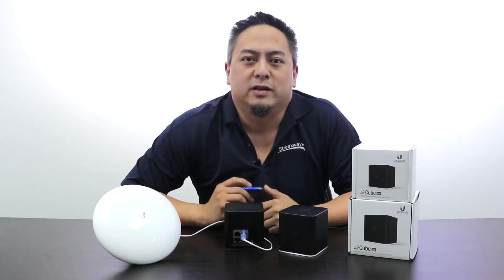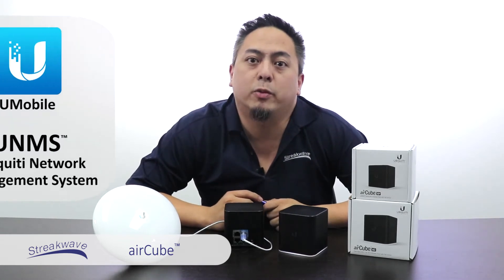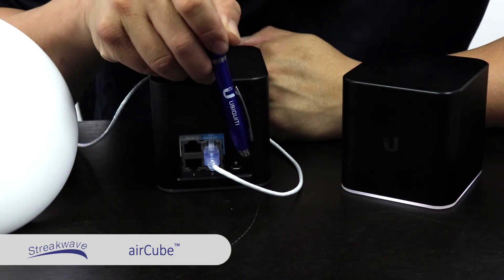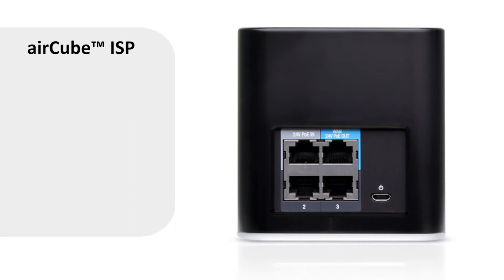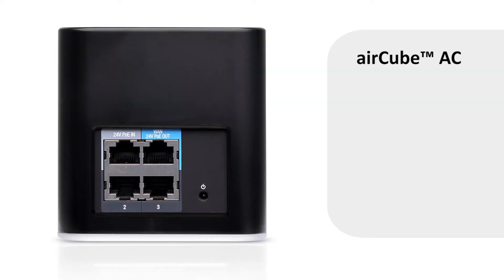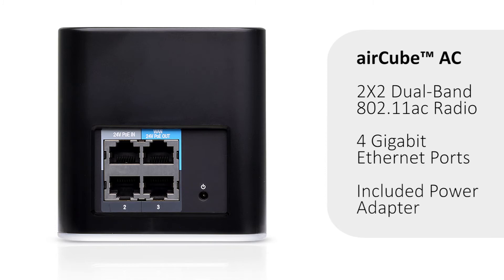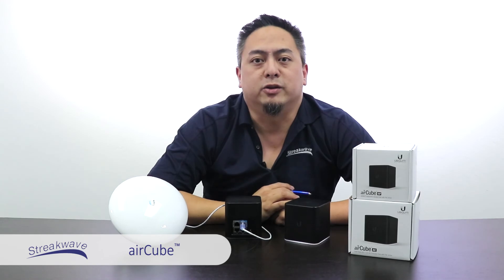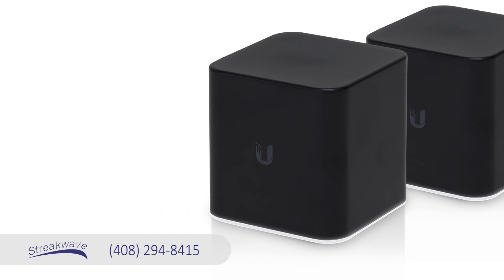Ubiquiti: airCube™ Quick Overview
Streakwave Wireless is proud to introduce the Ubiquiti airCube™. With a compact design and integrated 24V PoE passthrough, the airCube is a home WiFi access point designed to interoperate with airMAX® CPEs and is available in two models, the airCube AC and the airCube ISP.